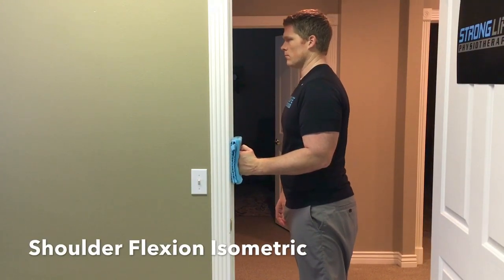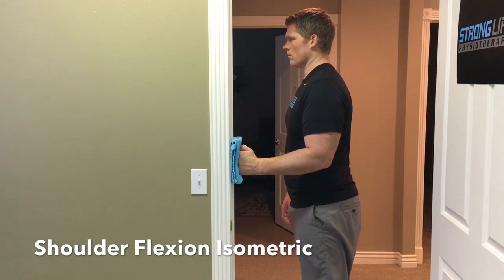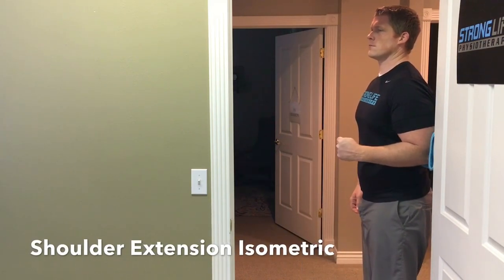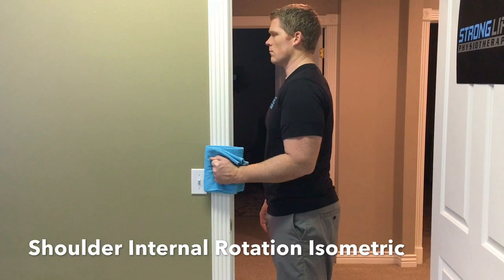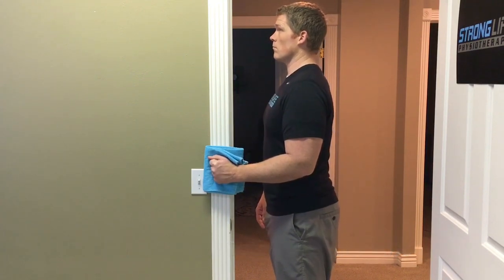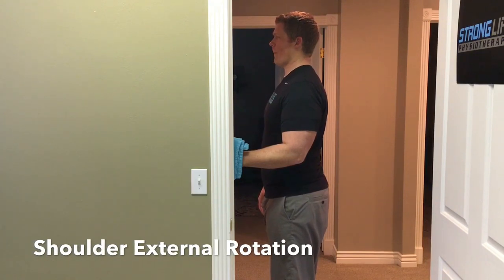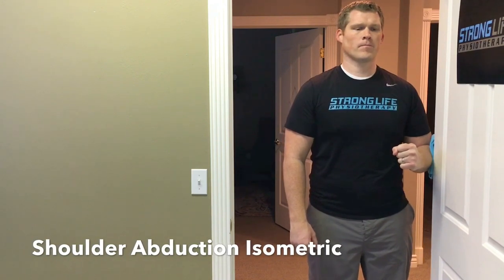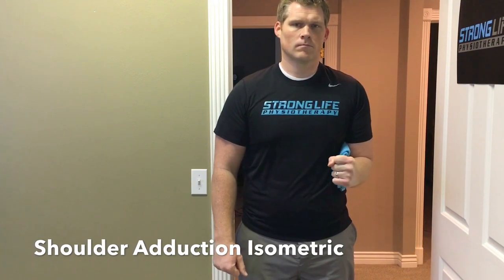Shoulder Pain: Best Exercise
AJ here with Stronglife Physiotherapy. Shoulder pain can be difficult to deal with and once it's injured can be easy to flare up. In this video I'm going to show you one of my favorite exercises for shoulder pain. The reason why I like it so much is because it can be done anywhere for almost any type of shoulder injury. Whether it's shoulder impingement, rotator cuff strains or tears, arthritis, shoulder dislocation, AC joint separation or strain, or even a torn labrum. If you do it consistently it will reduce your shoulder pain and start to help you build strength and stability. This makes it a great starting exercise for shoulder rehab.

Do not do this exercise if you have a healing fracture or have had surgical repair of the shoulder until your doctor or physical therapist gives you the OK to do so. Starting these exercises too soon can delay the healing process and cause problems. Otherwise it is a very safe exercise to do.

This is an isometric exercise meaning you're going to build tension in the muscles and tendons but you're not going to have any motion this puts load through the tendon which helps healing and since your muscle is contracting against resistance it's going to help build strength and stability around the shoulder joint. It's really a cluster of 6 exercises which are going to work all the muscles in the shoulder girdle. For each of the 6 positions keep your elbow at a 90 degree angle and keep your feet shoulder width apart to give yourself a stable base to push from.

Facing the door frame, push into the door frame with your fist, keeping your elbow at 90 degrees and close to your side. Hold 5 seconds and repeat 5 times.

Now turn and push your elbow backwards into the door frame, again, keeping your elbow close to your side and bent to 90 degrees. Hold 5 seconds and repeat 5 times.

For an internal rotation isometric push your fist inward agains the door frame. 5 second hold 5 receptions.

For external rotation push the back of your fist into the door frame remember to keep your elbow at 90 degrees and tucked in close to your side. 5 seconds 5 repetitions.

Now for shoulder abduction. Standing with the door frame at your side, push your elbow out against the frame. 5 second hold 5 repetitions.

The last one is shoulder adduction. Roll up the towel and squeeze your elbow inward against the towel, you can also use a pillow.

Do the isometrics 1 or 2 times a day. As you're able you can increase your hold time and repetition count. Push as hard as your shoulder will allow with little to no pain. If it's painful just start out with very light pressure. As you do these consistently you'll be able to push harder and longer with less pain.